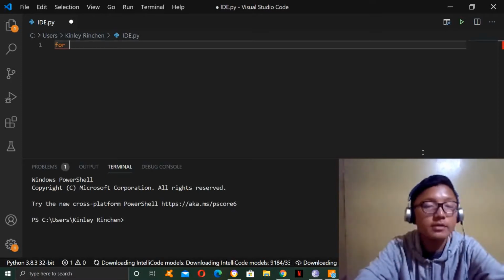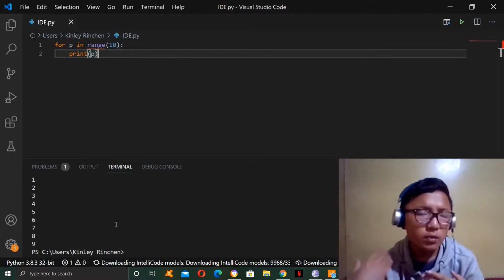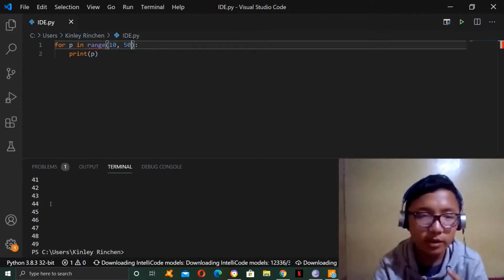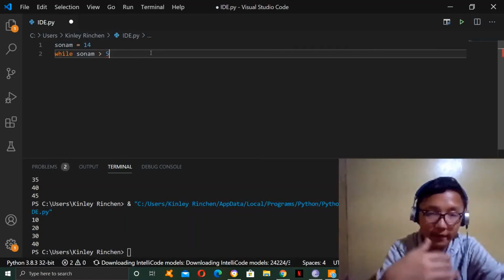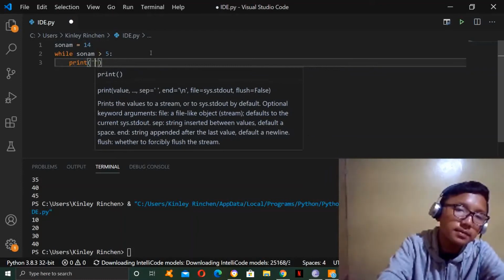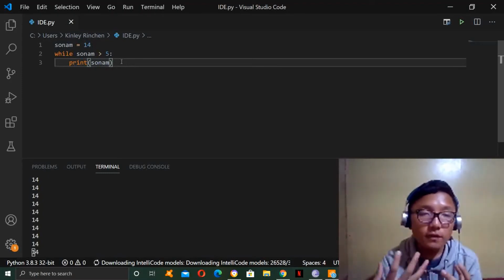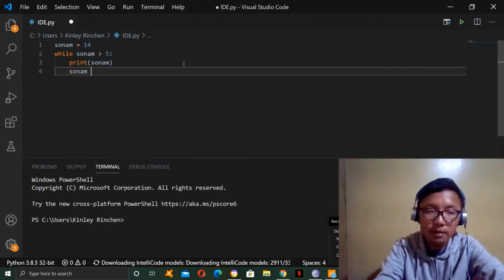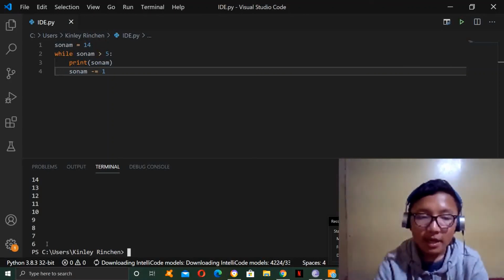Python Tutorial for Beginners ( Range and While )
What I use to make my videos: Active Presenter